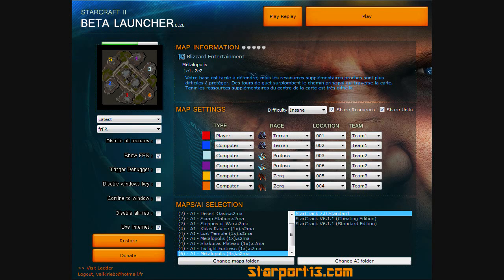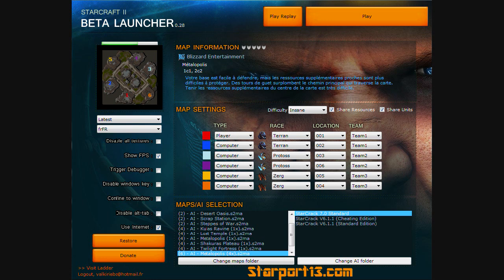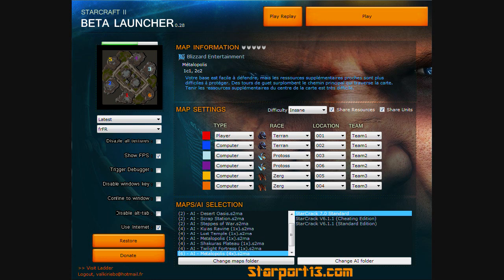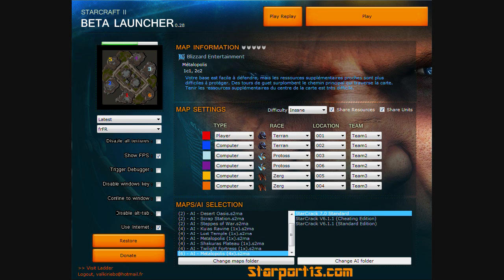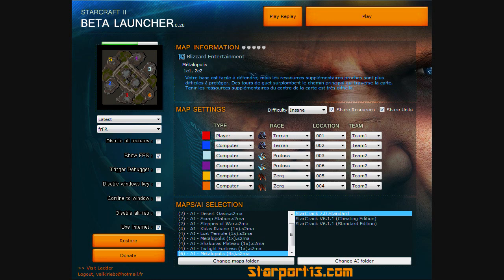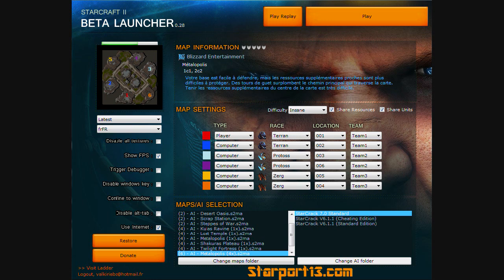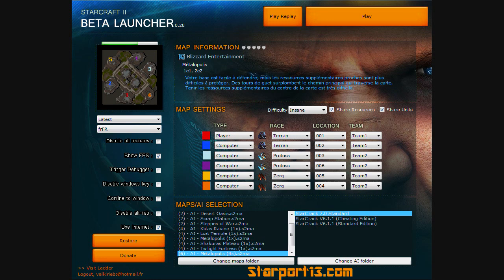To My Subscribers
LEGAL STUFF: DO NOT do this unless you are permitted by blizzard to participate in beta. DO NOT use this method to gain access to something you are not allowed access to.

Please spread the word if you like my commentary, I am getting great feedback, just no views or subs!
Run the game and let it update after installation.

Run the exe, it will install itself. You can now launch the game with the launcher exe in the program files/StarCraft II Beta folder.